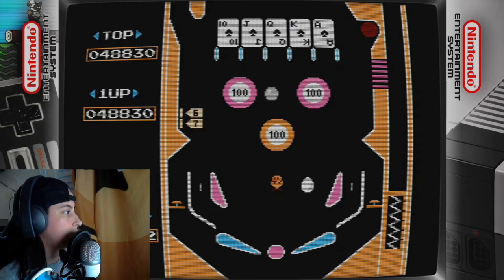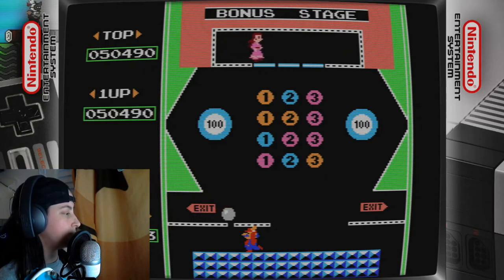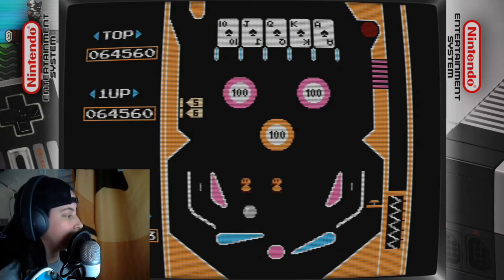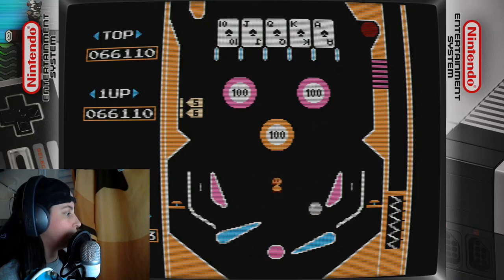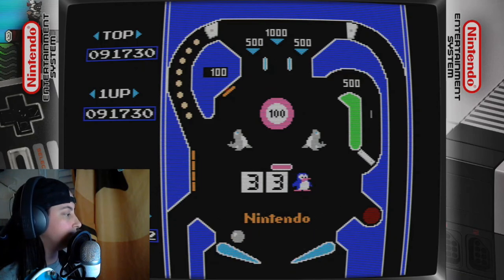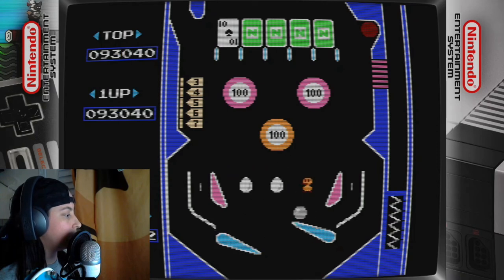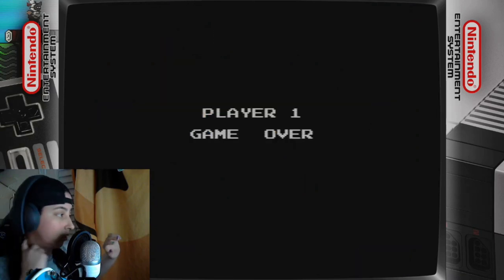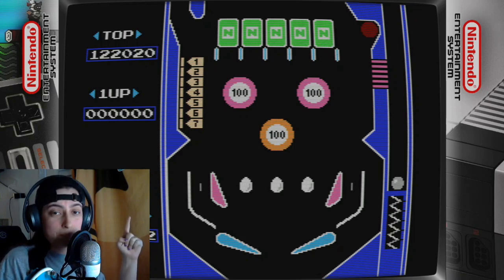Retro Challenge-Pinball NES High Score Challenge (Captain Frugal)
Original Character and Logo  by Josh Otero

Intro/Outro Music by Christopher.

Original Song Sung by Nate

Original Song Remix  and animated outro made by Peter Batemon
Peter Batemon's Channels: